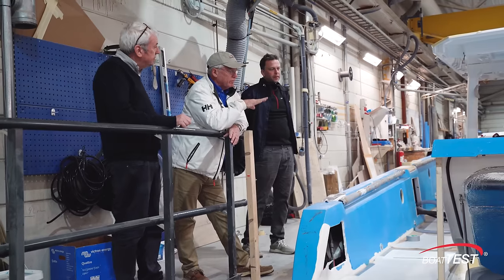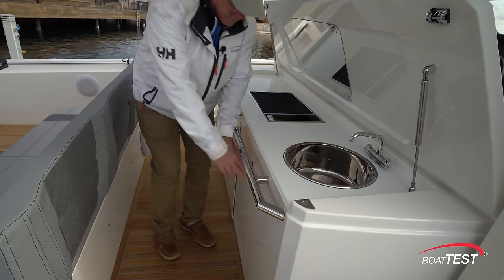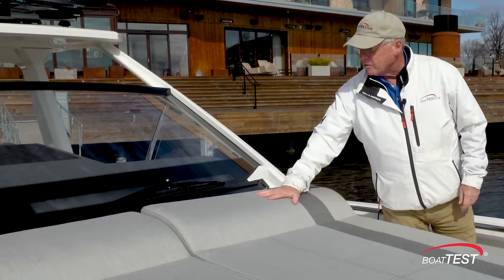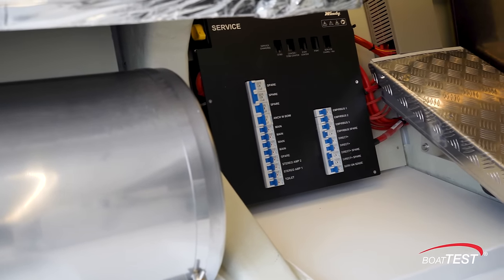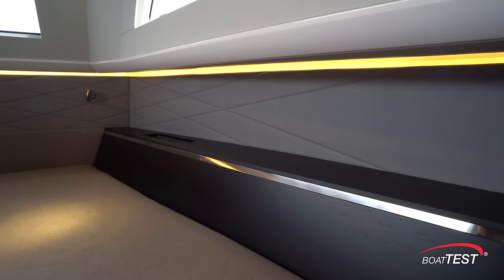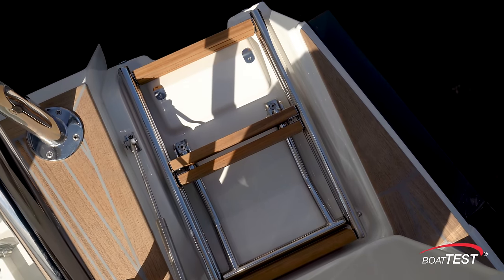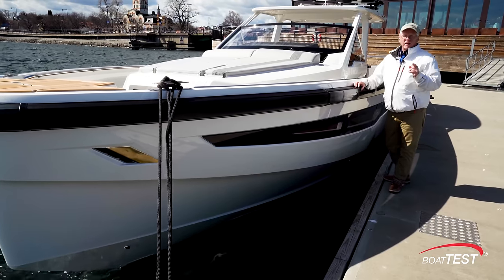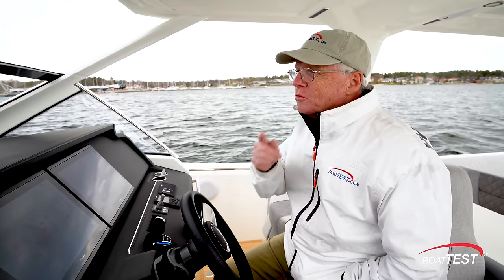Windy SR44 SX Test Video 2022 by BoatTEST.com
Windy’s SR44 SX is a luxury boat that lends itself to day cruising, overnighting or use as a yacht tender. The SR44 SX was powered by triple 425-hp Yamaha XTO Offshore outboards.